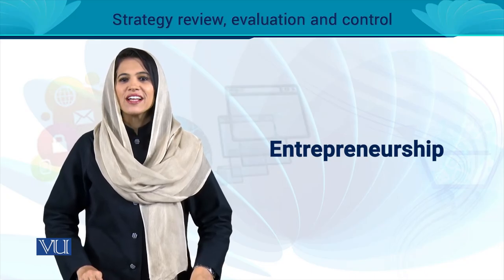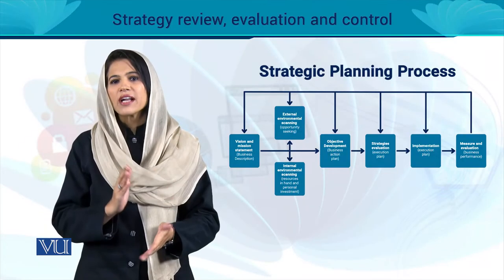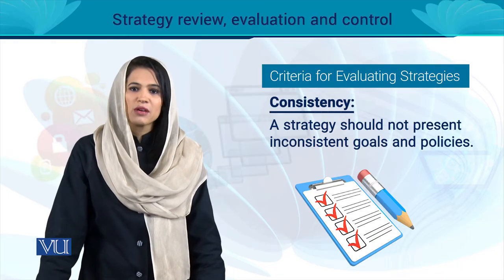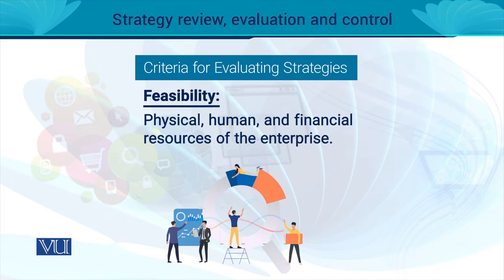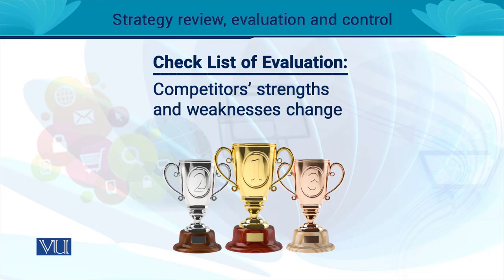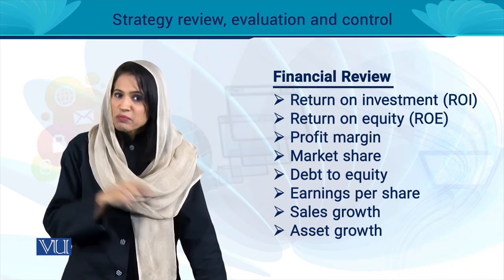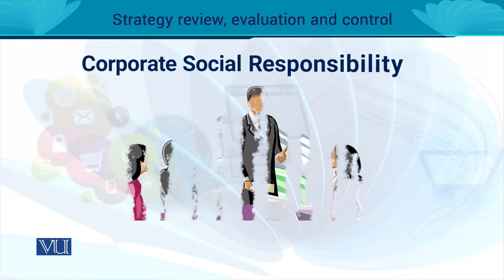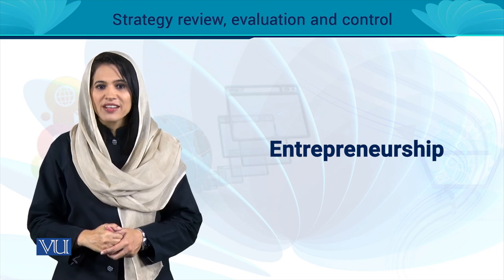Strategy Review, Evaluation and Control | Entrepreneurship | MGT602_Topic096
MGT602 - Entrepreneurship
Topic096 - Strategy Review, Evaluation, and Control,
By Ms. Noreen Zahra